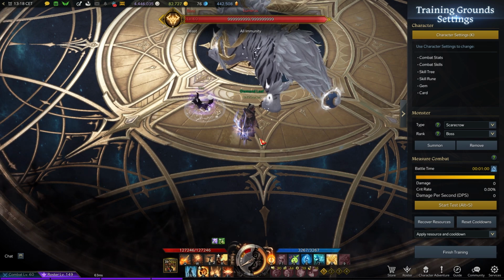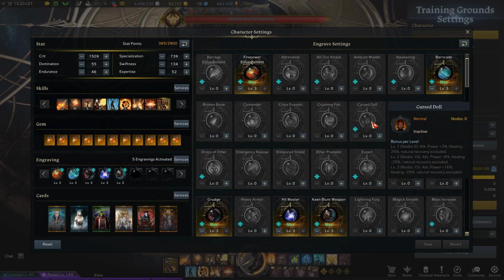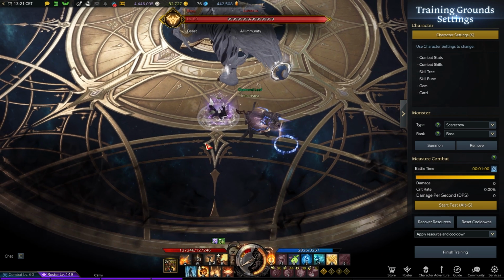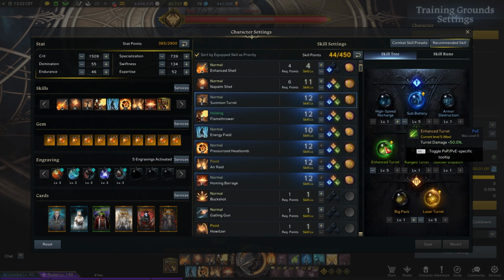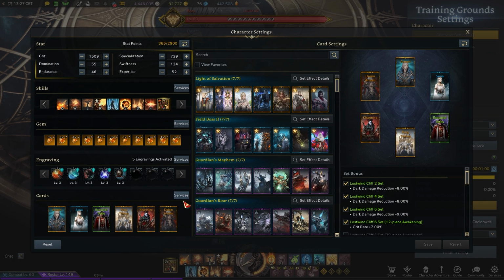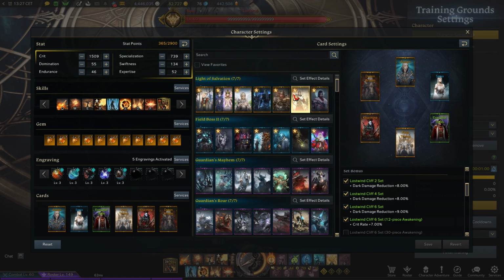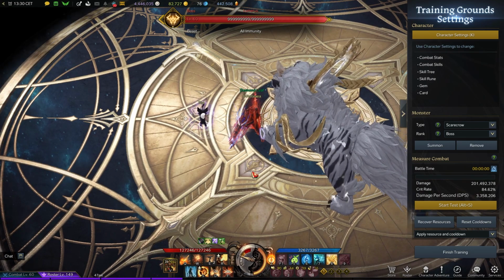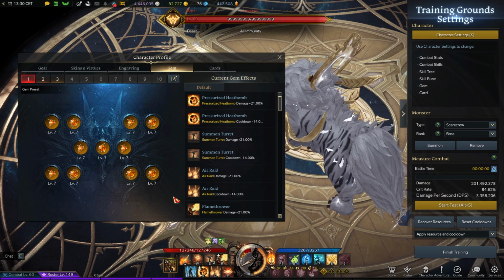Firepower Enhancement Artillerist Build | Lost Ark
Firepower Enhancement Artillerist Build is one of the best builds you can play, lost ark. It's easy, strong, and cheap, you can do damage stagger everything you want.
💎 Links 💎
⌛ Timeline ⌛
0:00 Intro
0:16 Stats
0:43 Gear set
1:03 Engravings
2:39 skills & runes
6:01 Gems
7:27 Cards
8:24 Rotations
9:39 Ups and downs of the build
10:33 Price
11:36 Ending